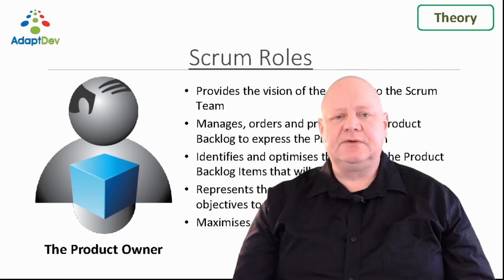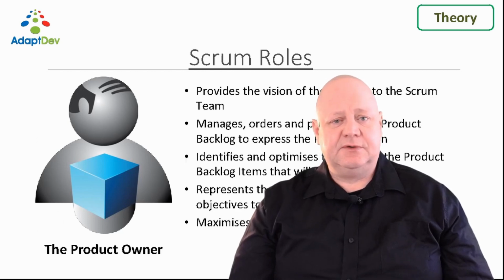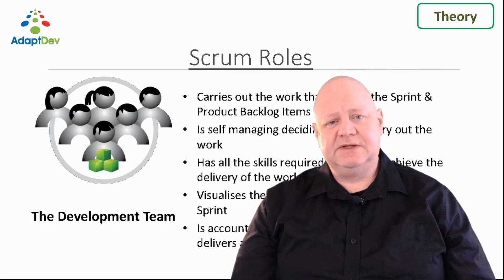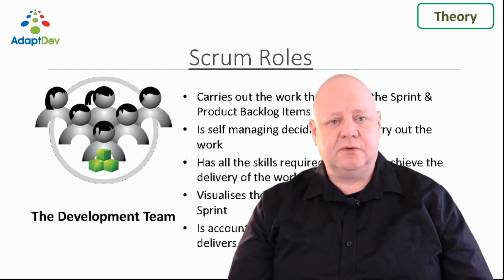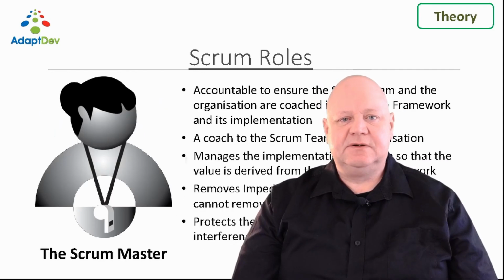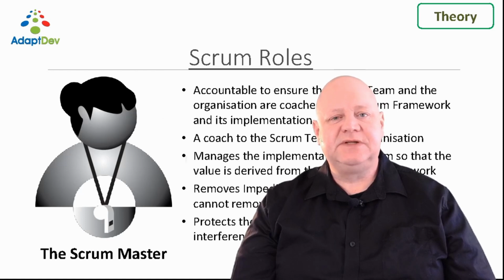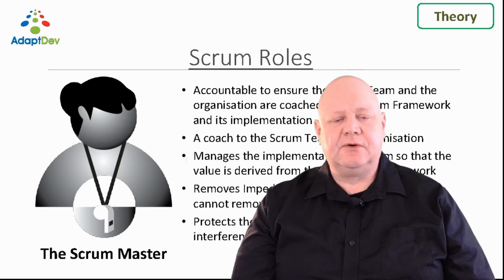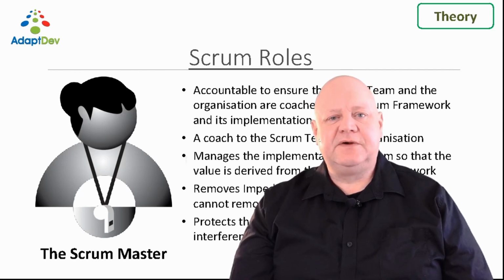Module 2 Roles accountability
Supporting video for Role accountability in module 2